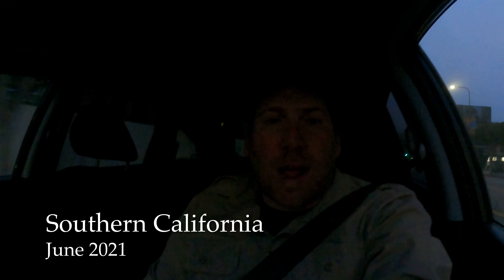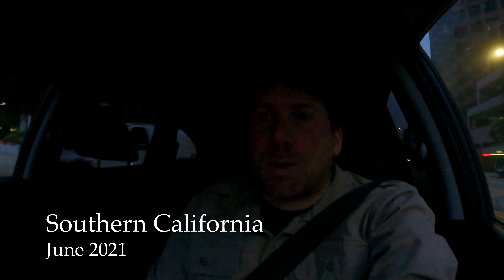Herping for Rattlesnakes and Garters | Field Herping California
The mountains around Los Angeles contain some amazing creatures.  We were lucky enough to find a bunch of Southern Pacific Rattlesnakes and Mountain Garter Snakes(Western Terrestrial Garter Snakes).  Come join us on this adventure!

Species Seen:
Pacific Rattlesnake: Crotalus oreganus helleri
Mountain Garter Snake: Thamnophis elegans elegans